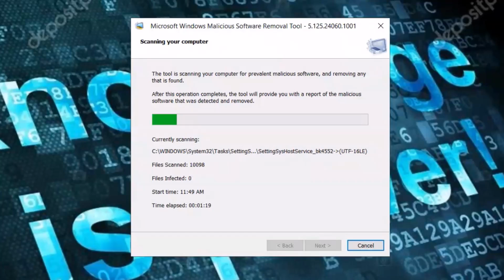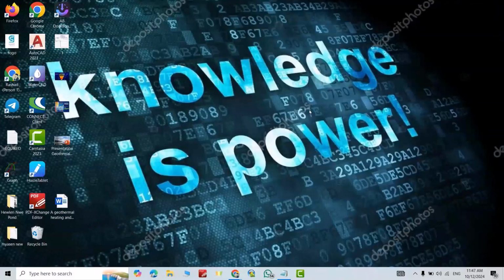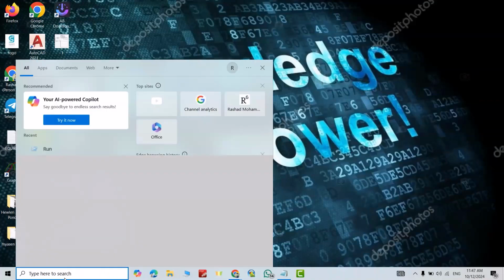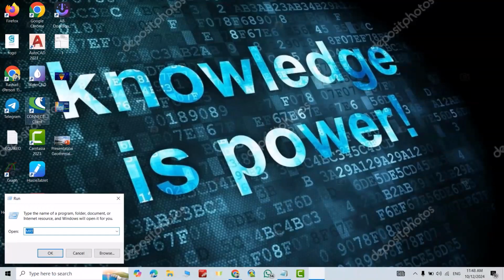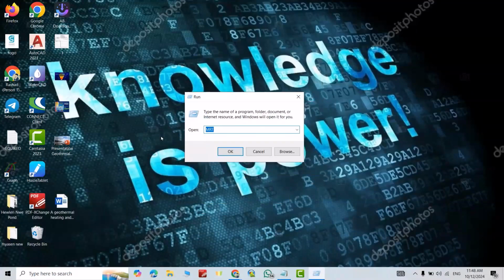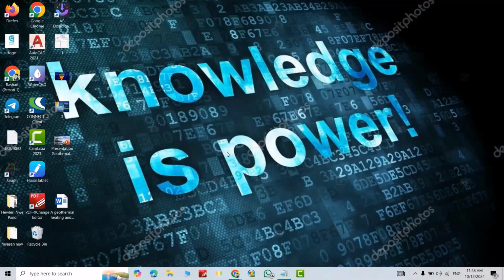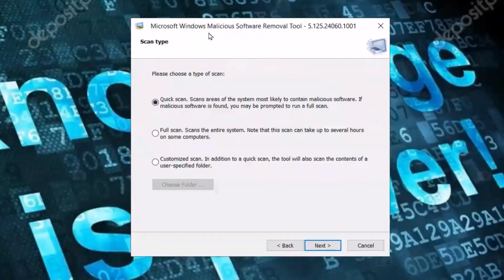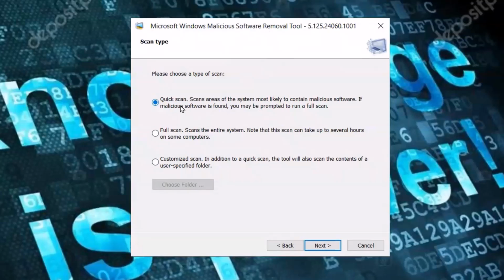Completely REMOVE malware/viruses from your PC with ONE free Tool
In this video, you'll learn how to **completely remove malware** and **viruses** from your PC using just **one free tool**! If your computer is running slow, constantly freezing, or showing strange behavior, it could be infected with malicious software. We’ll guide you through the steps to **detect** and **eliminate** malware and **viruses** efficiently, all without spending a dime. Whether you're dealing with **adware**, **spyware**, or even **ransomware**, this free tool has you covered. Watch as we show you how to scan, clean, and protect your system from future threats. You'll also learn helpful tips to improve your PC’s performance and ensure your data remains secure. Don’t let viruses and malware slow you down – this simple yet powerful method is your **ultimate solution** to keeping your PC safe and running smoothly.